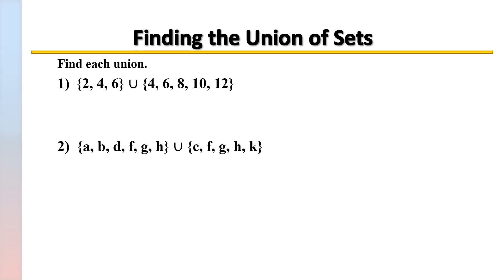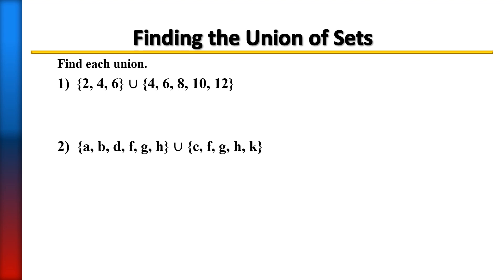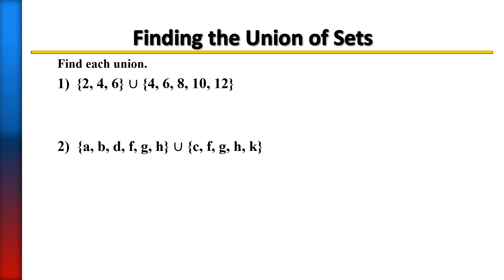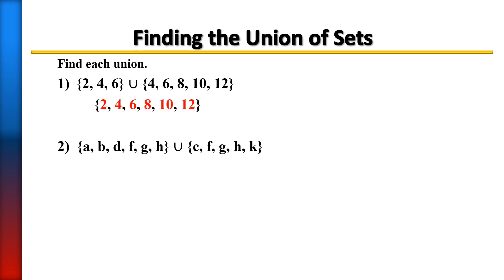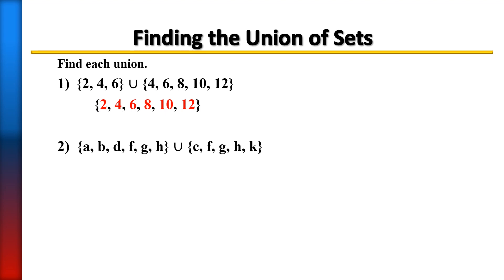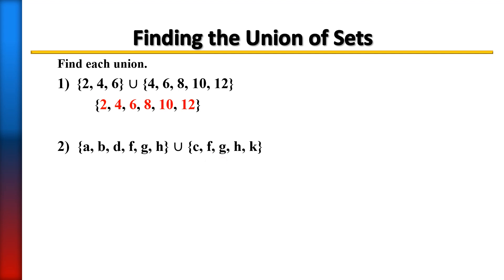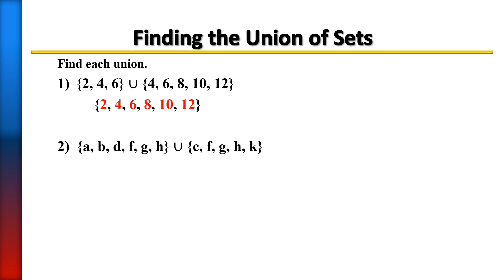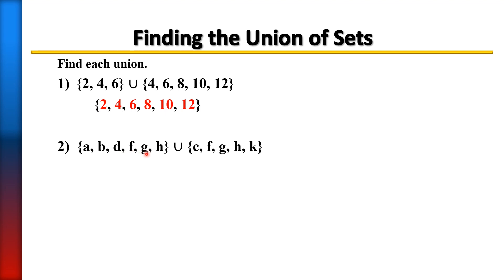Union of Sets, Example 2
Finding the Union of Sets by Dr. Terri J. Speights, Professor at Palm Beach State College